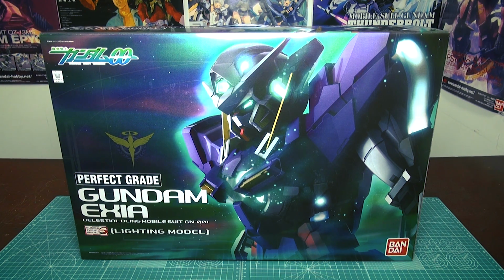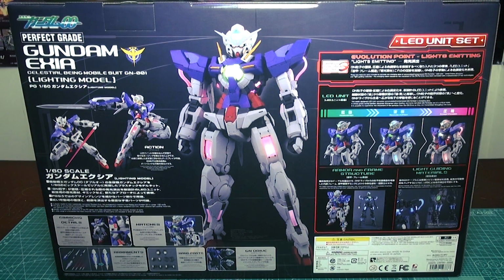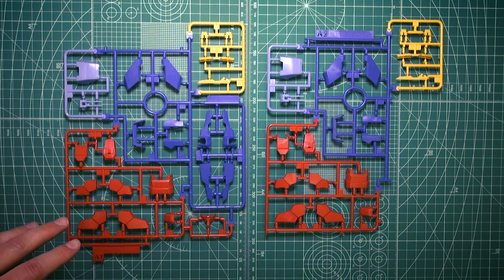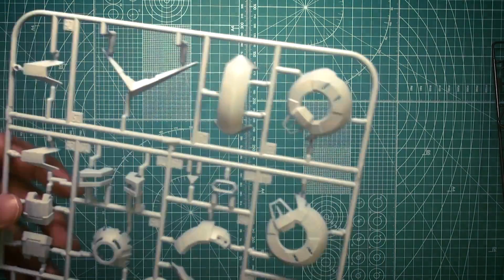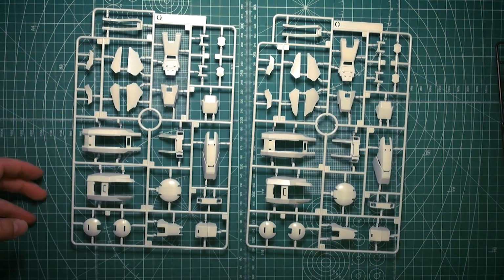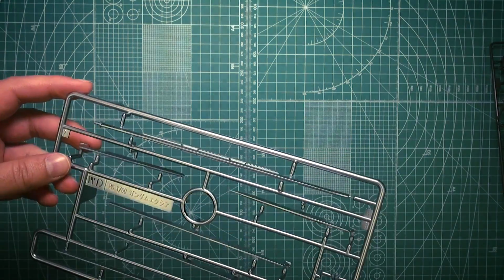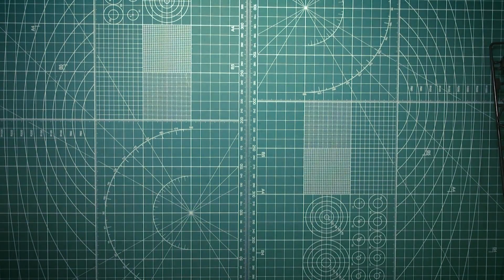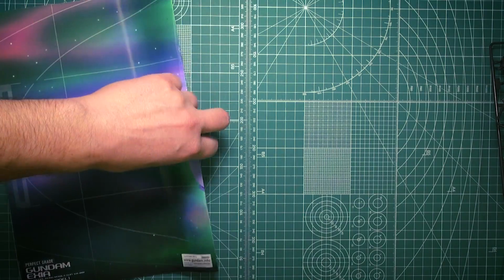PG Exia Unboxing | Gunpla TV Special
For 2017 Bandai continues their tradition of big December releases with this much anticipated release of the Perfect Grade Exia! Follow along with Todd as he takes a look at and unboxes the all new 1/60th scale PG Exia Lighting Model!

In this episode:
1/60 PG Gundam Exia (Lighting Model)